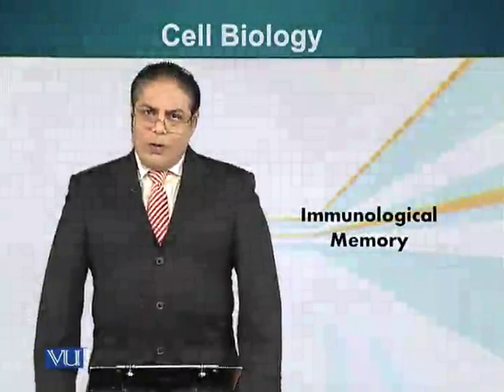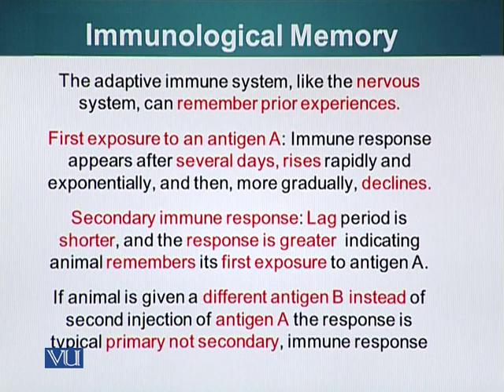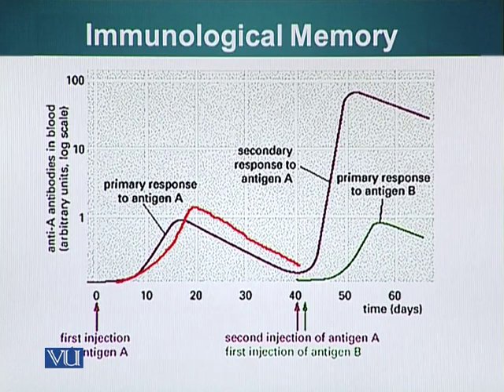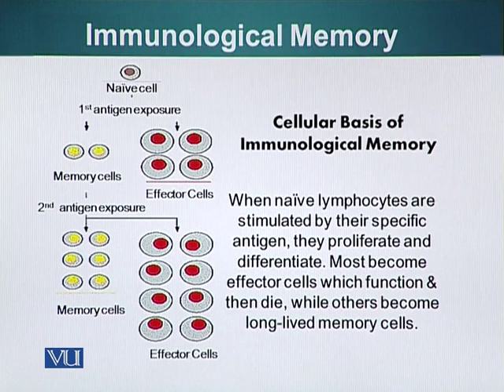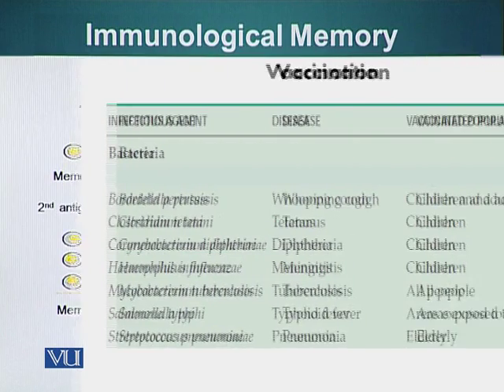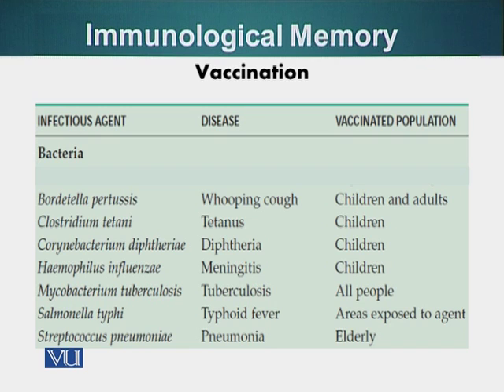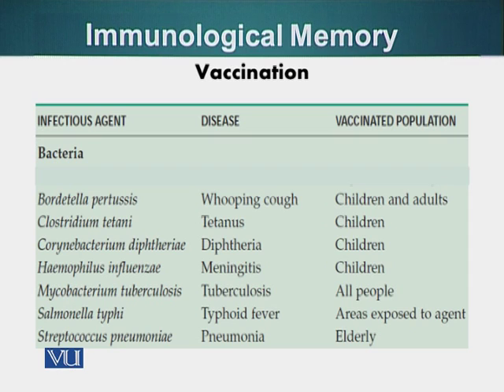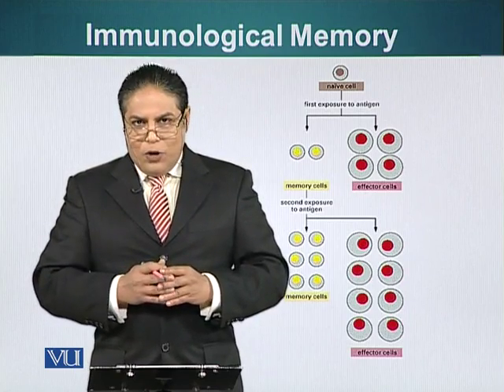BIO201_Topic126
Topic: 126